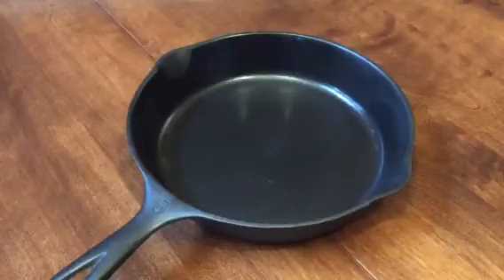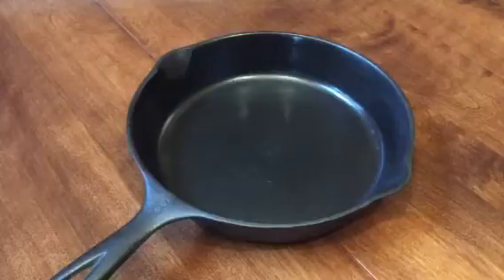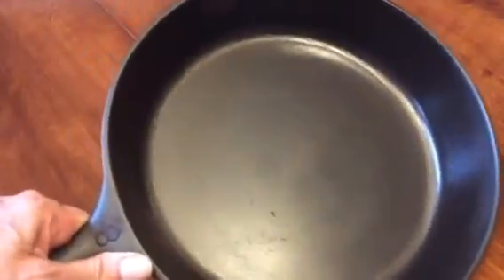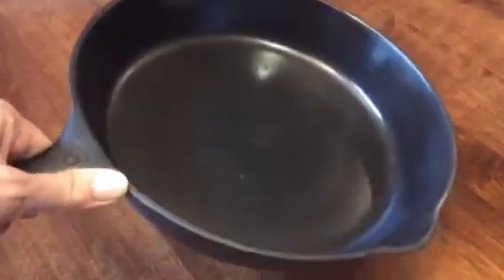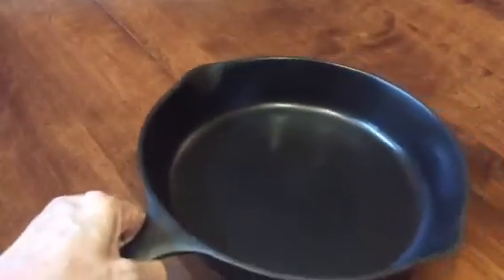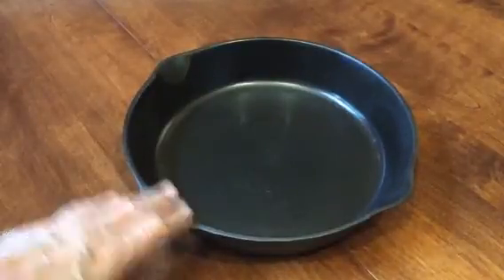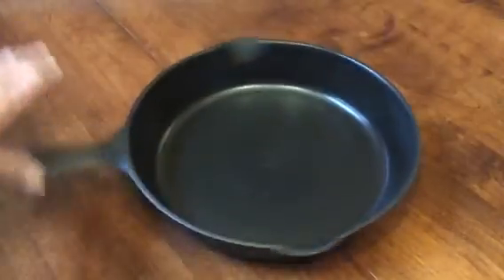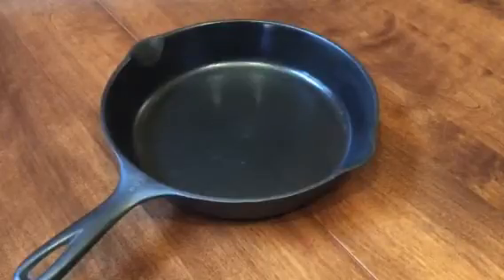Wagner stylized logo cast iron skillet no. 8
This video was made by me when I was the owner of The Pan Handler LLC. I founded that company and sold it January 1, 2017. The person to whom I sold no longer runs the business. I have no association with the company in China that is now running a website at my old URL.